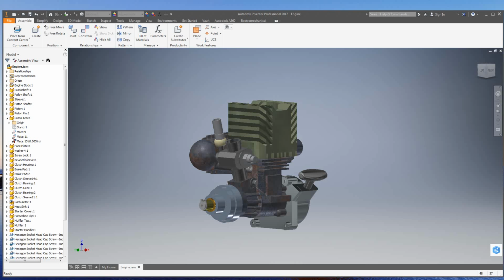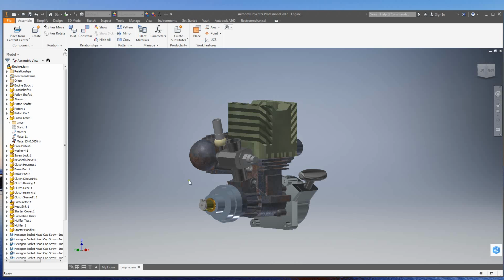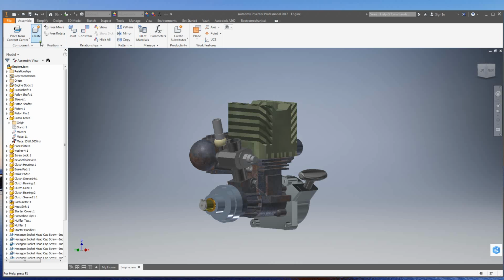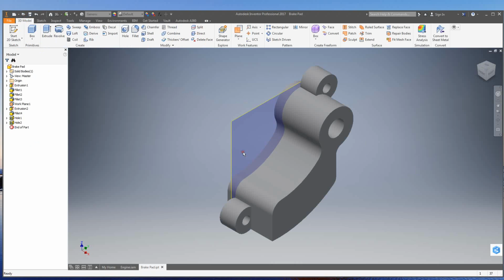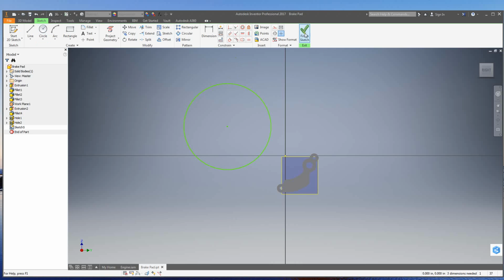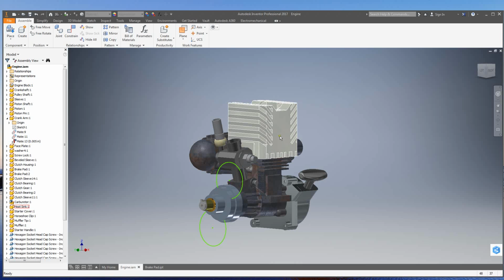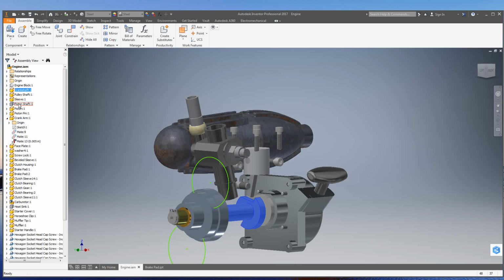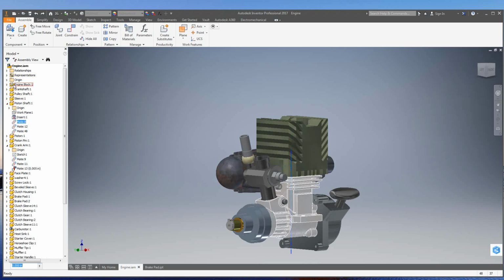2017 INVENTOR DOBSON INTRODUCTION 2 OF 3